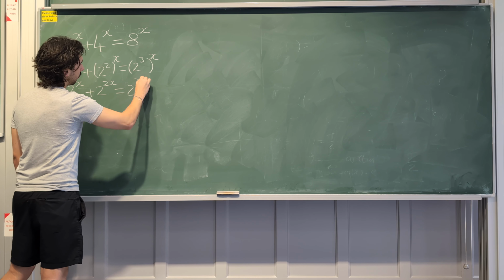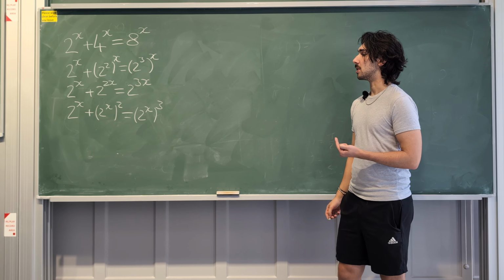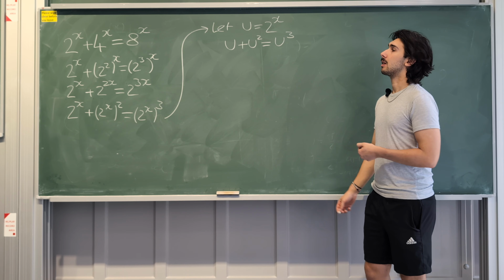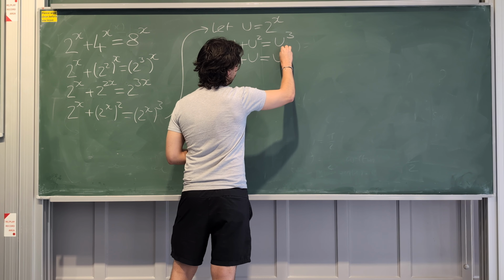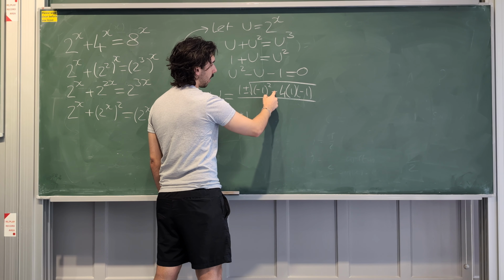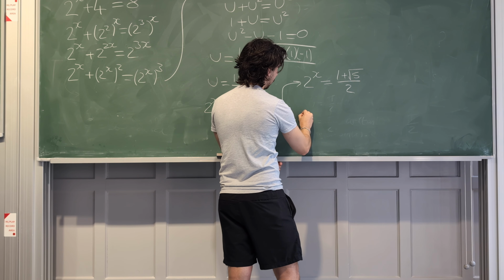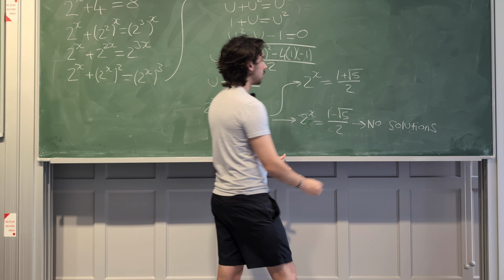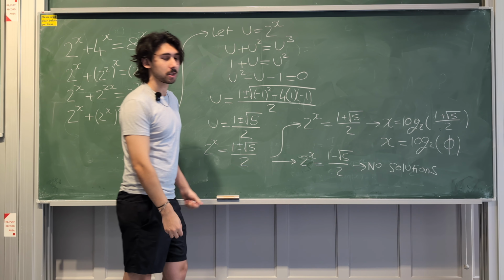Exponential Equation with a Golden Surprise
The golden ratio goes brrrrrr